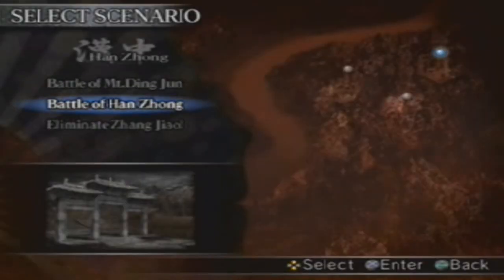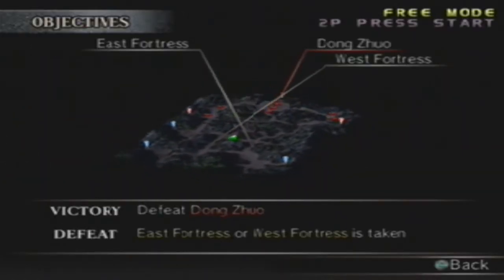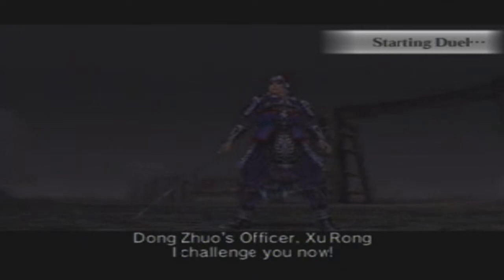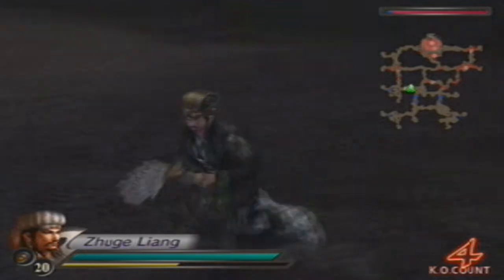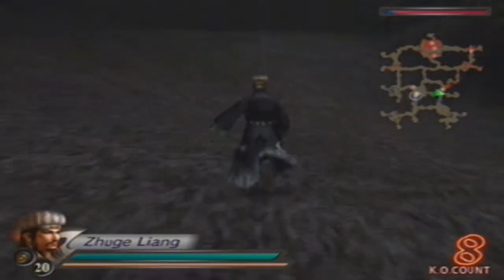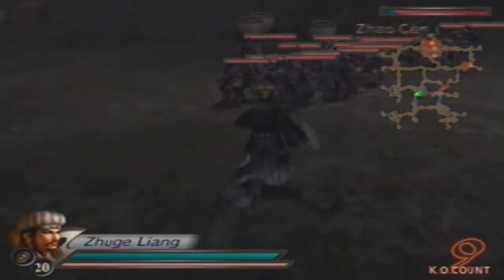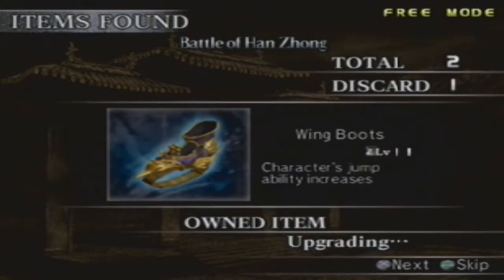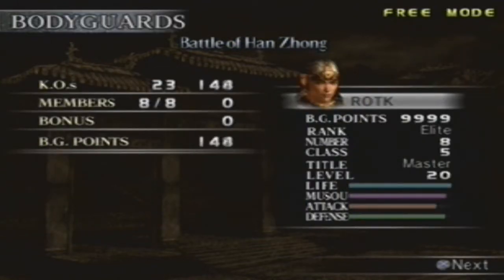Dynasty Warriors 4 XL Part 36: It's All A Part of The Strategy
In this part, Zhuge Liang must use his brilliant mind to get out of a very hairy situation, a one man versus an entire army scenario. Said leader of the massive army is none other than Ding Zhuo. Can the Prime Minister survive until reinforcements arrive? For the sake of Benevolence, he better.
Dim Sum - Beside the left center Gate Captain.
Fairy Wine - Top left corner, at the beginning of the stone staircase.